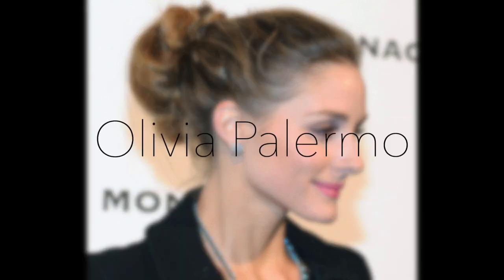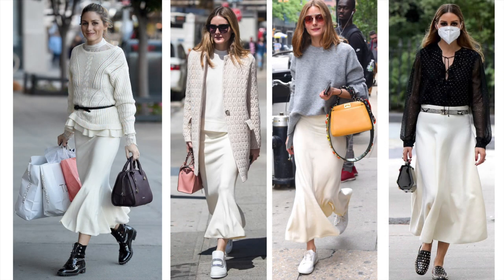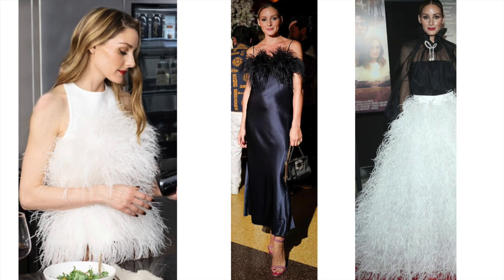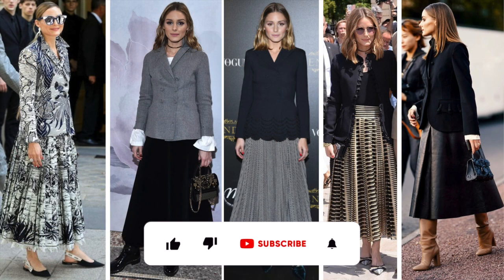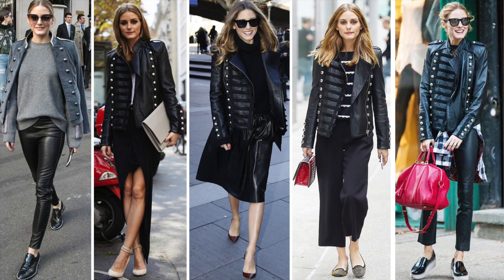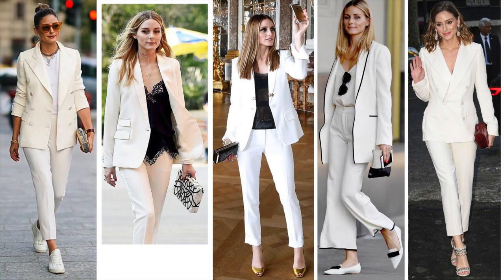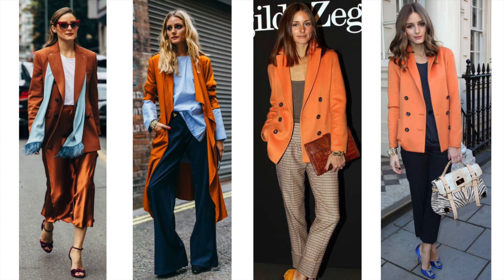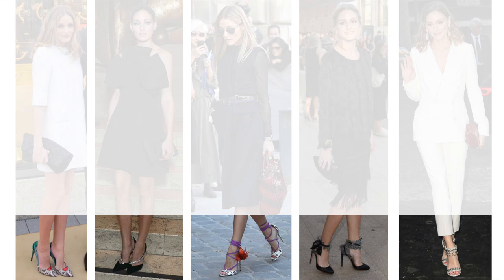Olivia Palermo: Her Style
I hope you enjoy this channel and your subscription will immensely encourage me to upload more videos! Thank you.